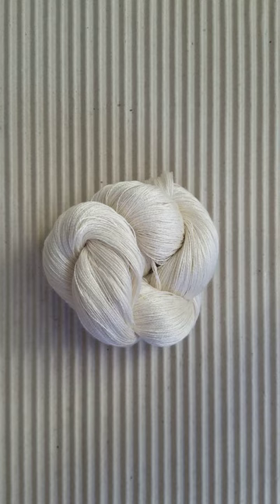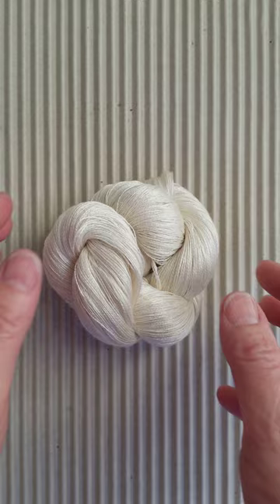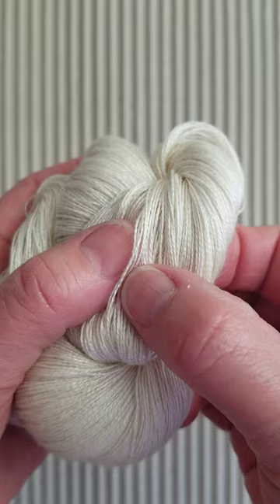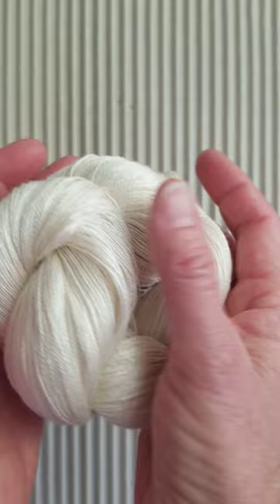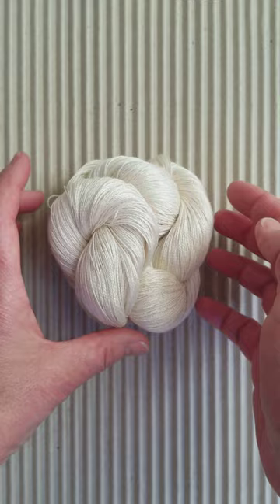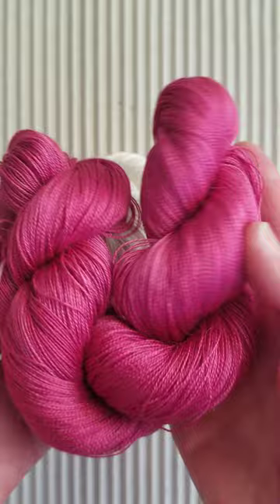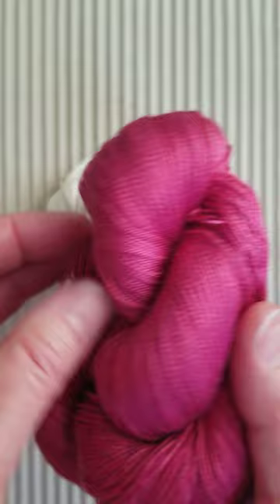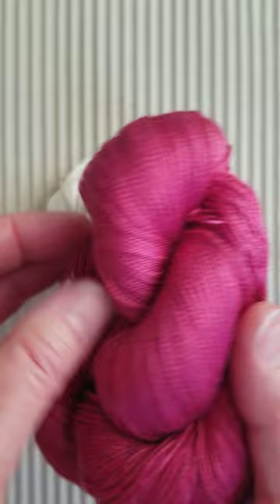#10-222 70% Silk 30% Alpaca 30/2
What do you get when you blend Silk with the softest-in-the-world Alpaca? Take a peek. Visit us at sanjosilk.com